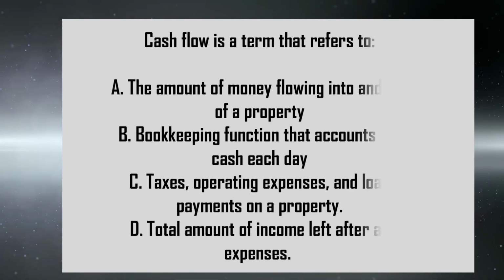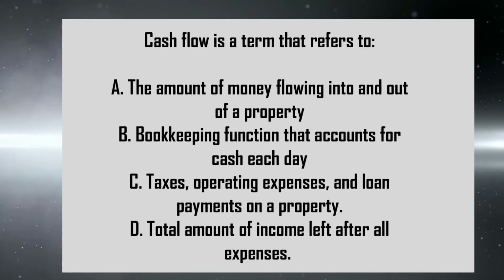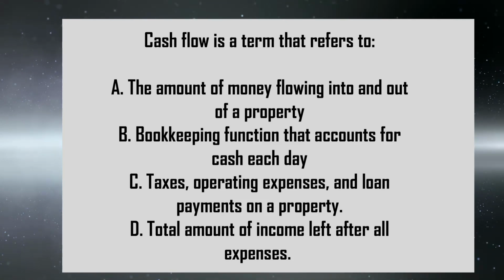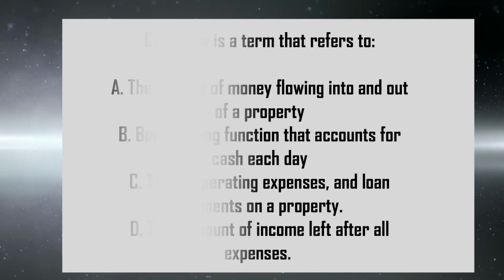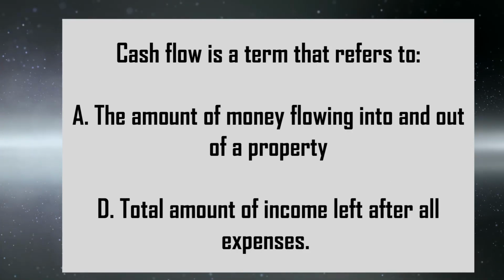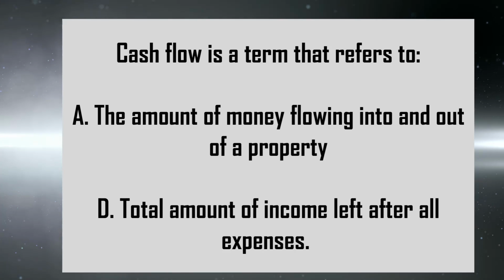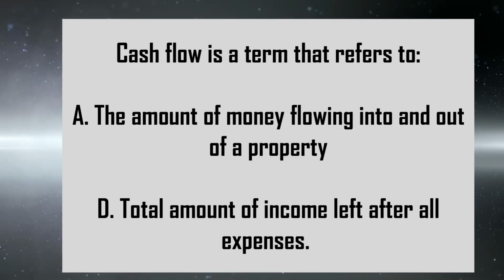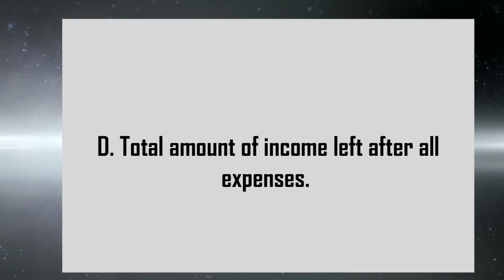Missing this Cash Flow Definition Could Cost you the Exam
Cash flow is a high impact concept on the real estate exam, and misunderstanding its definition can easily cost you points. This video breaks down what cash flow actually means, how it differs from profit, and why exam questions often try to confuse students with accounting language. By connecting cash flow to brokerage operations and real estate economics, you will learn how to identify the correct answer quickly when financial concepts are tested.

If you want to feel confident with real estate math and business questions on exam day, keep your preparation moving at PassBuddy.com. PassBuddy.com delivers focused practice questions, clear explanations, and daily exam prep built to help you pass with confidence. Watch the video, lock in the definition, then head to PassBuddy.com and train smarter all the way to your real estate license.